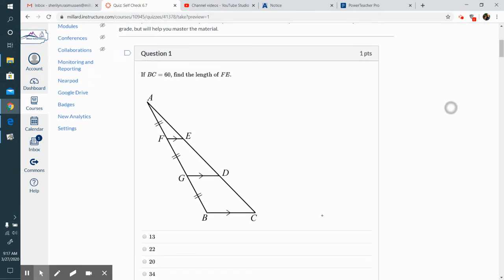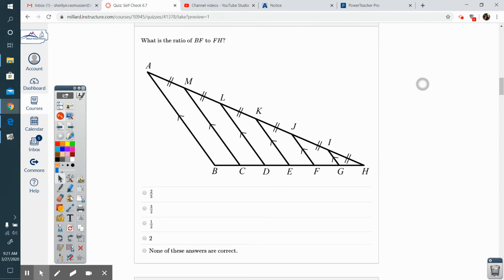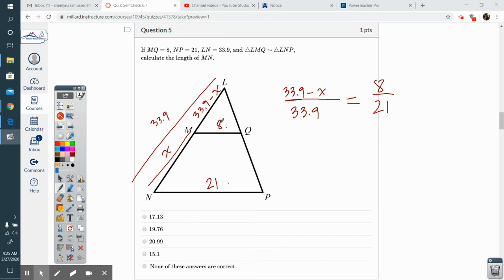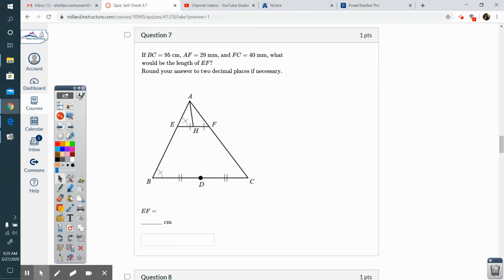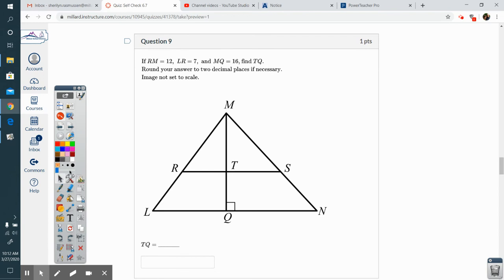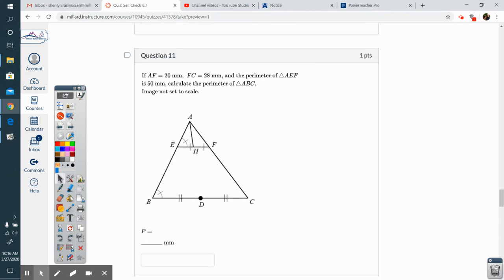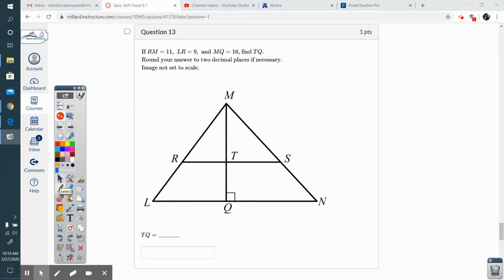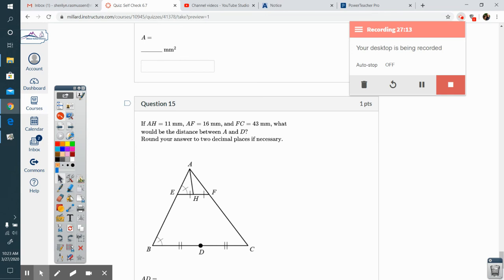Section 6.7, Video with more examples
I completed the entire self-quiz on this video to show you more examples if needed.